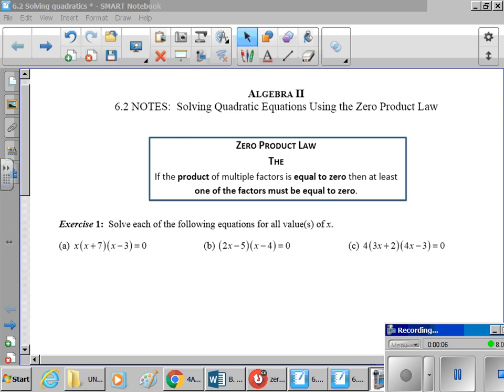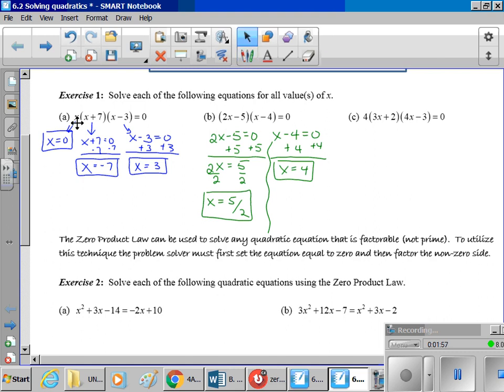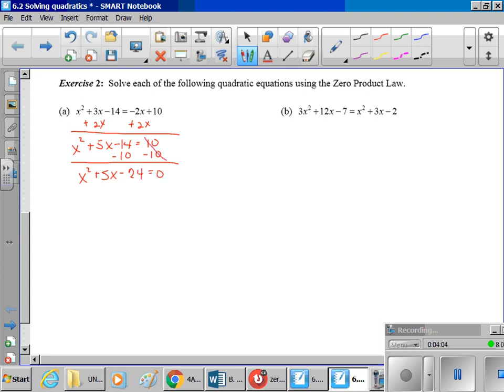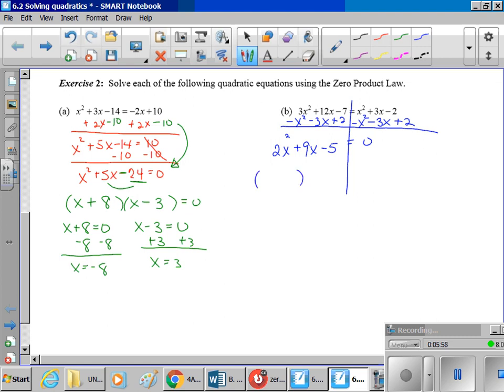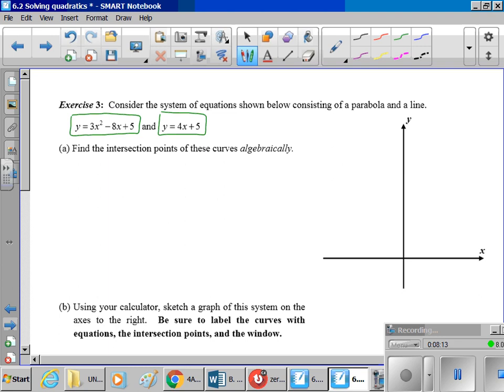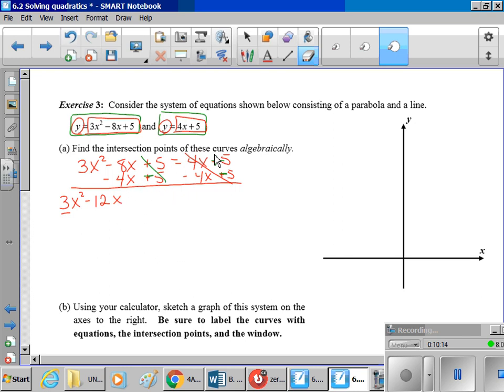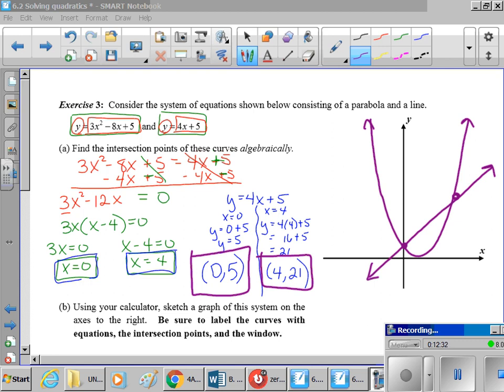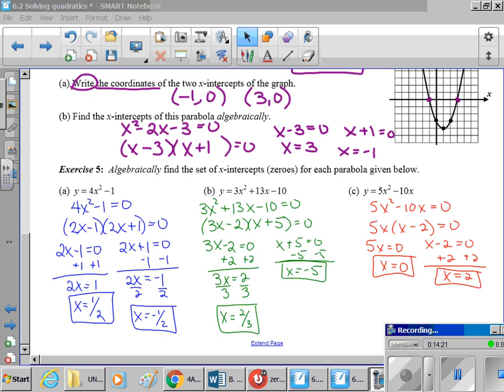5.2 Zero product Law